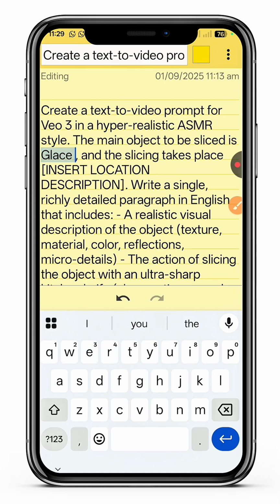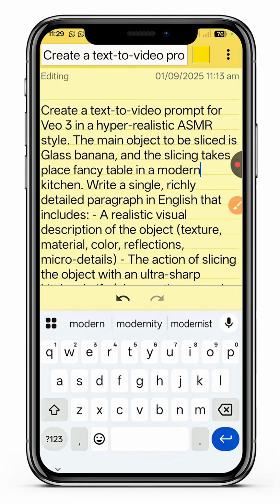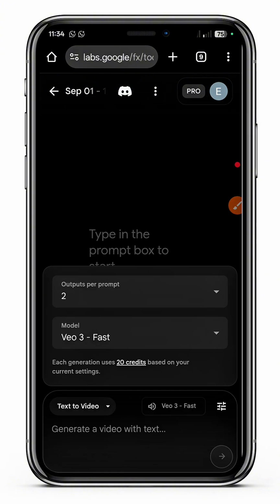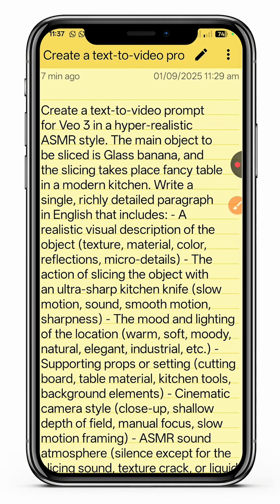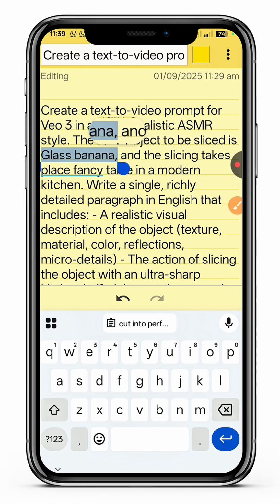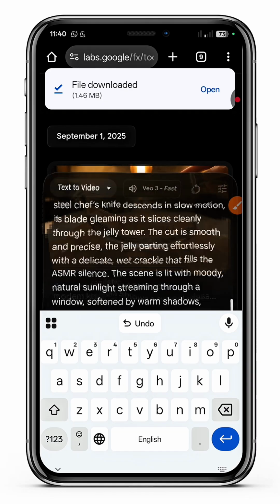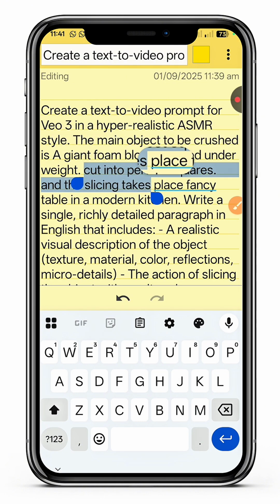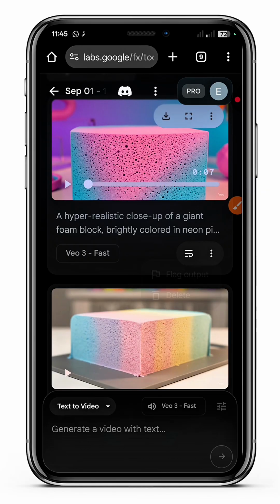How to Make Viral ASMR Videos with AI | Step-by-Step Tutorial for Beginners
Want to make ASMR videos with AI?

In this step-by-step tutorial, I’ll show you exactly how to create oddly satisfying AI ASMR content, no props, no expensive gear, just the power of AI.

This tutorial is perfect if you want to start an ASMR channel, create satisfying videos, or explore AI content creation in 2025.

Shout out to: Make it Simple